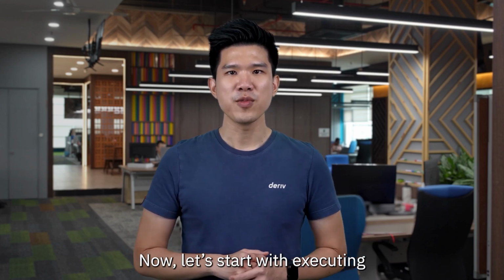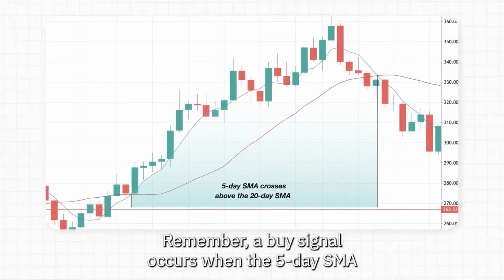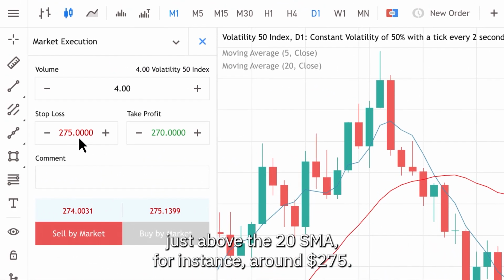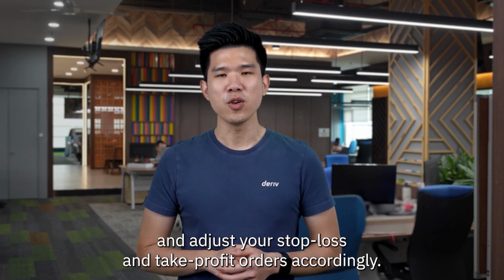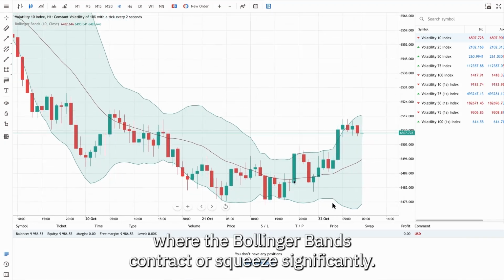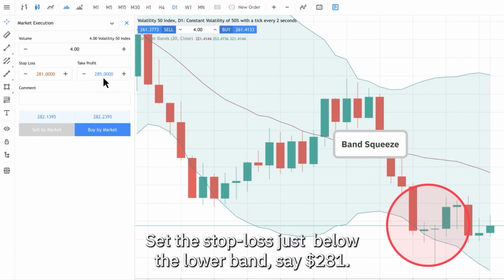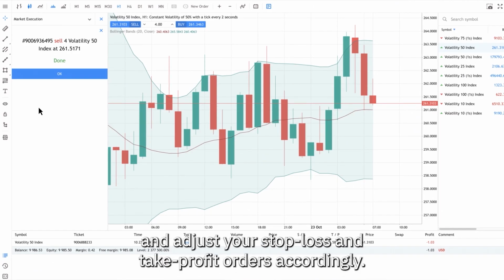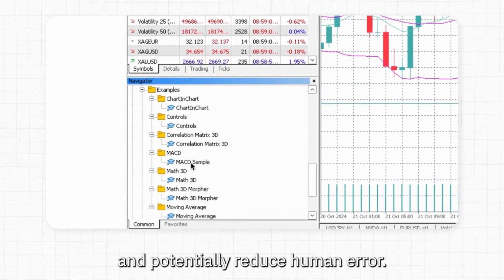Executing Mean Reversion Strategies on MT5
Volatility Indices | Advanced course: Video Lesson 5